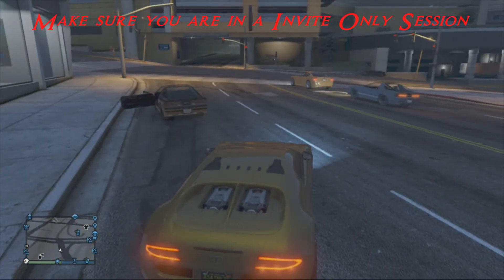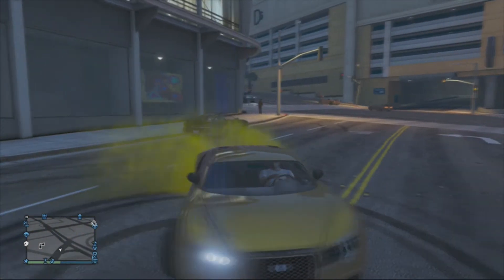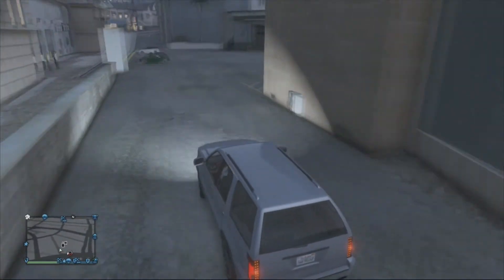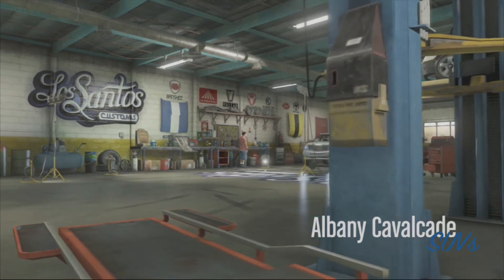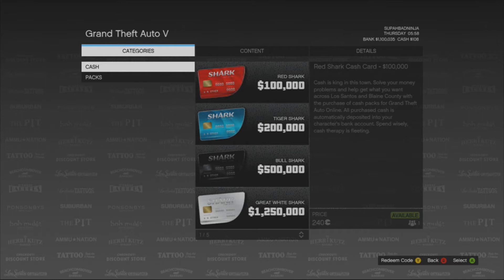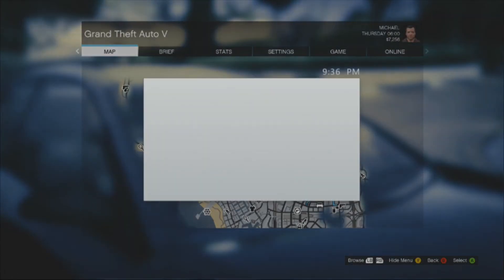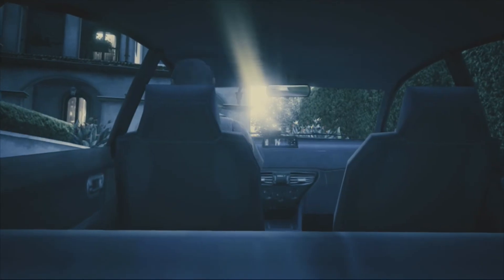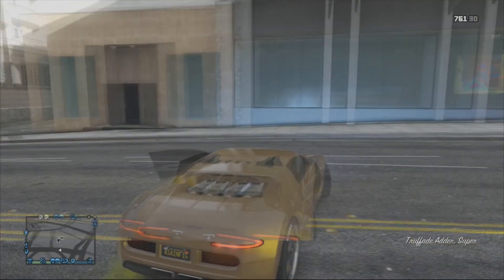GTA Online: Sell Duplicated Car - 1.09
Sell Duplicated Car!